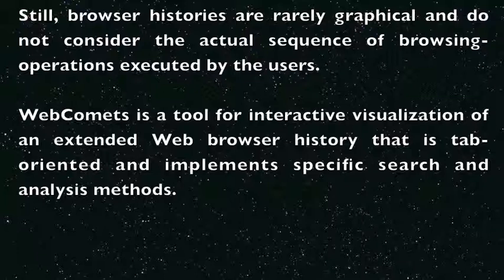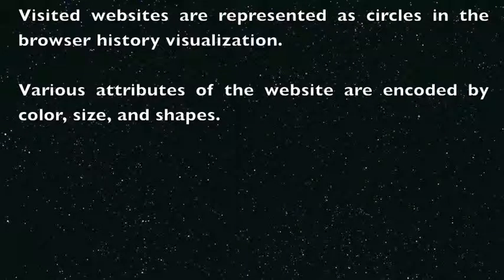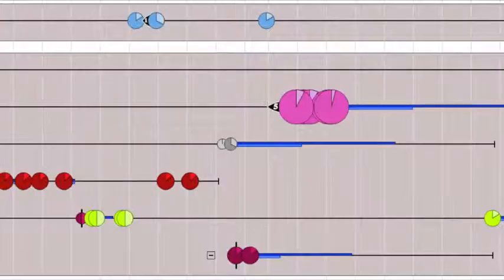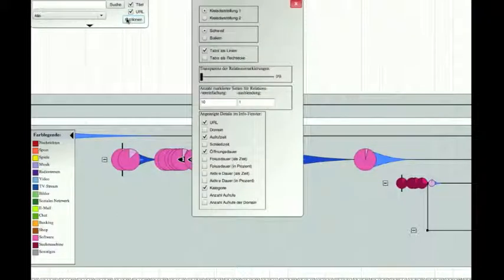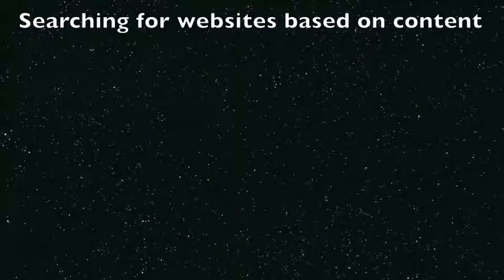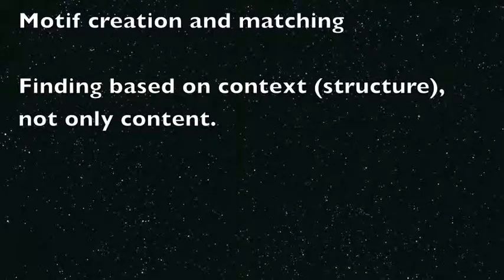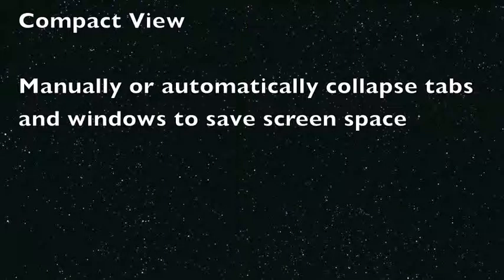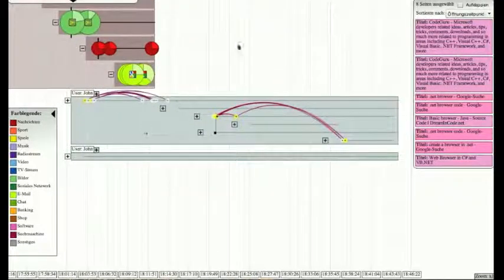WebComets: A tab-oriented approach for browser history visualization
Publications:
Daniel Cernea, Igor Truderung, Andreas Kerren, and Achim Ebert. WebComets: A Tab-Oriented Approach for Browser History Visualization. In Proceedings of the International Conference on Information Visualization Theory and Applications (IVAPP ’13), pages 439–450, Barcelona, Spain, February 2013. SciTePress.

Daniel Cernea, Igor Truderung, Andreas Kerren, and Achim Ebert. An Interactive Visualization for Tabbed Browsing Behavior Analysis. In Computer Vision, Imaging and Computer Graphics – Theory and Applications, volume 458 of Communications in Computer and Information Science (CCIS), pages 1-16, 2014. Springer.